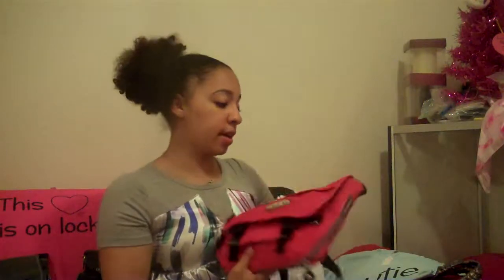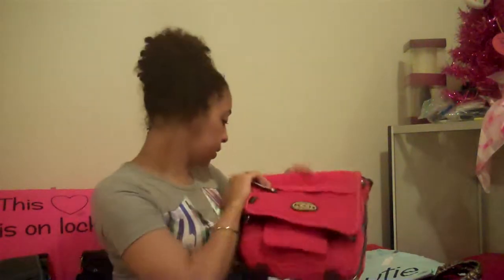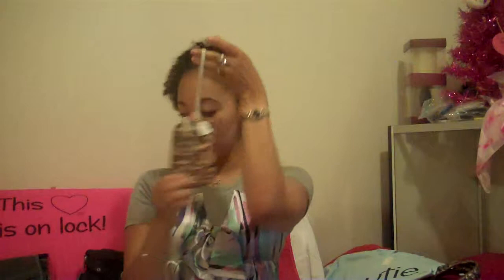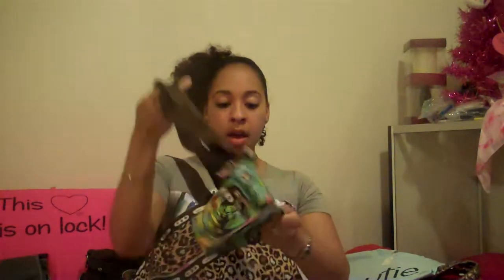Girlie Girl Shop Accessory Party 1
Girlie Girl Shop is bringing the "Accessory Party" to you! It's a great way to show you what's new and in stock, that you might now see on the website currently.